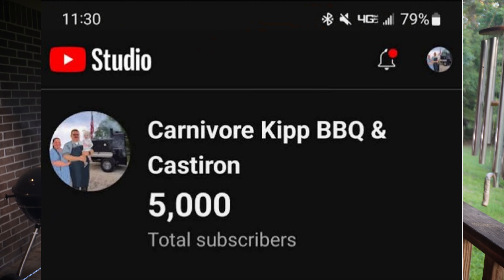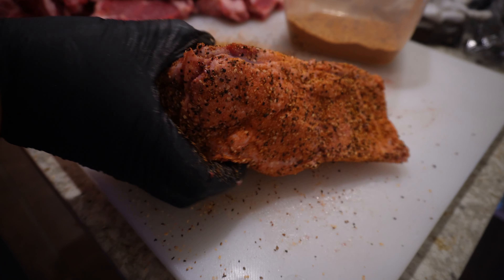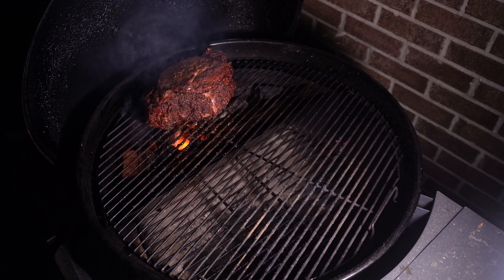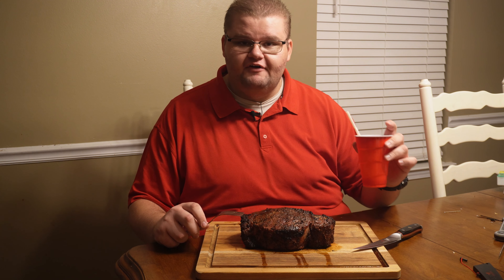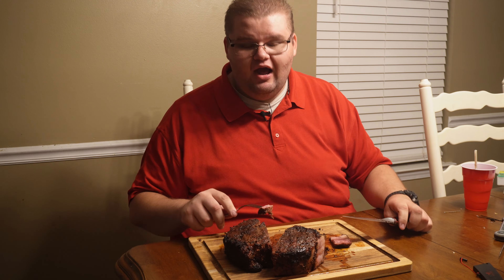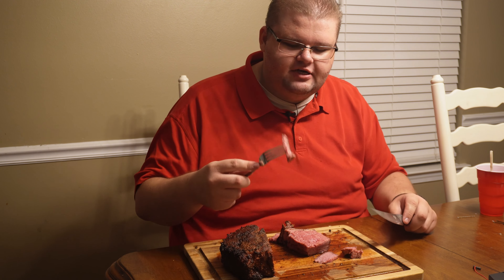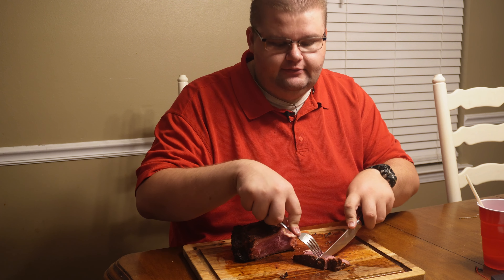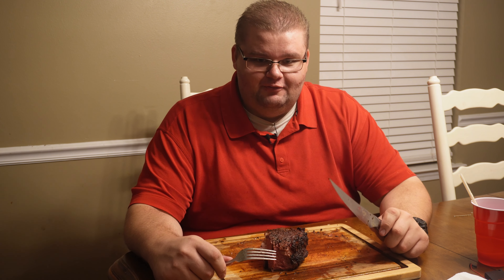Carnivore Diet - 5k Subs -Epic Ribeye Challenge!"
Carnivore Is Saving My Life & You All Are Helping!!!
50 OZ Ribeye, Let's Go!!!